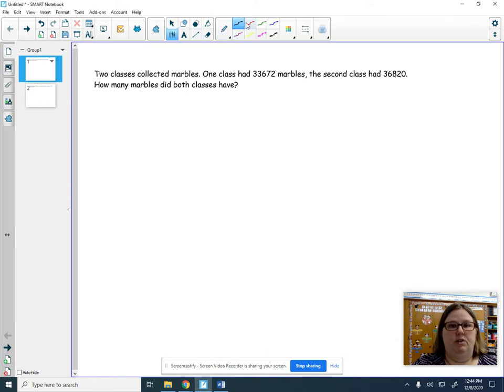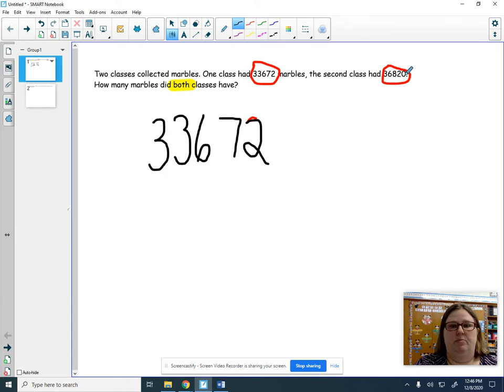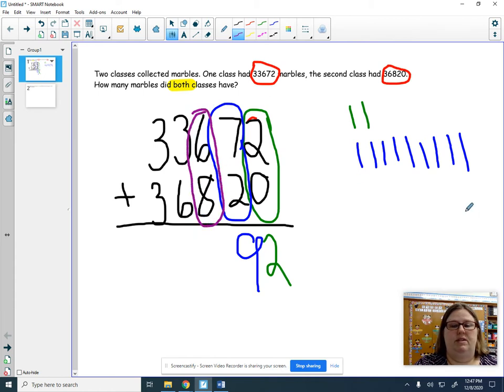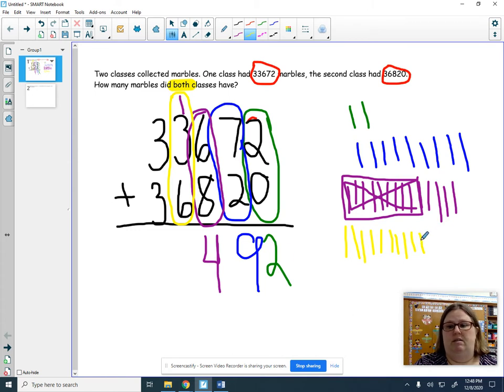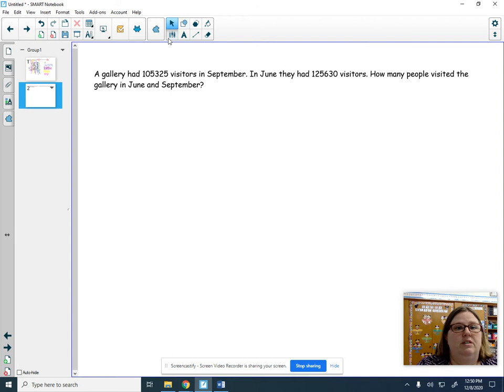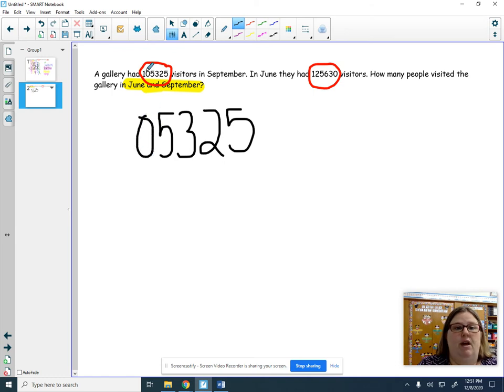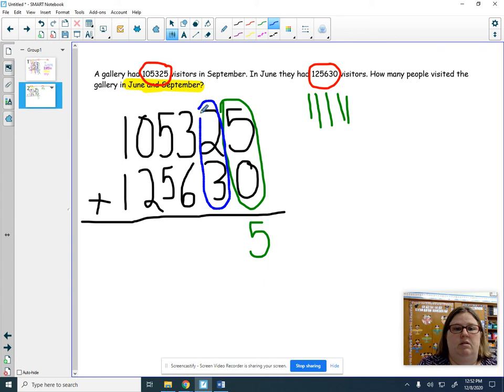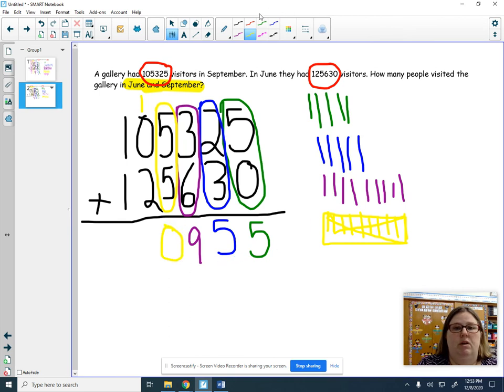Untitled: Dec 8, 2020 12:54 PM